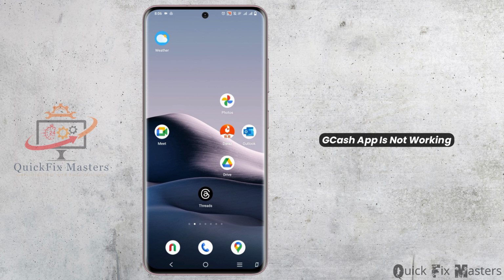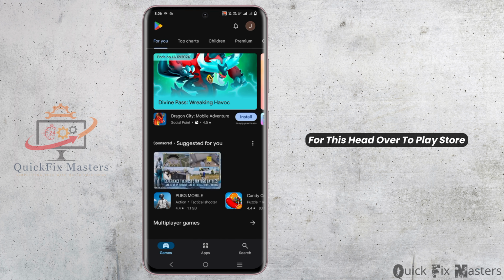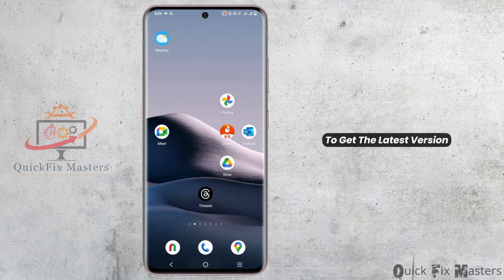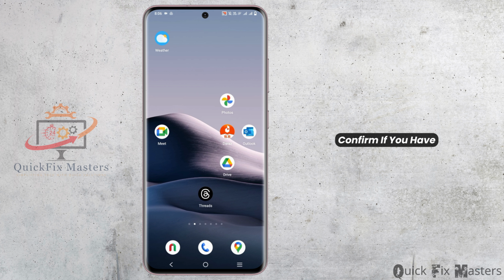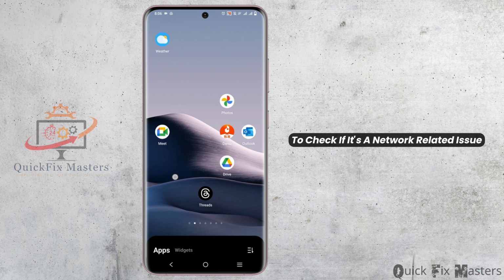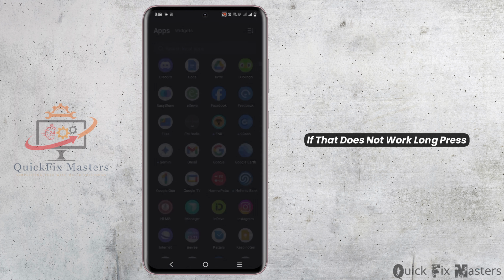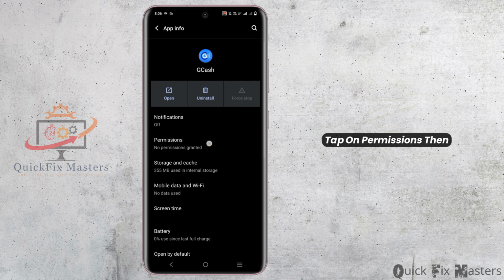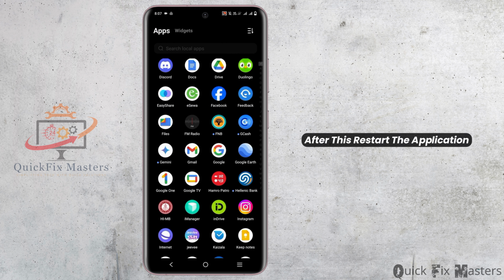How To Fix Gcash App Not Working 2024 (iOS/Android)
Having trouble with the GCash app not working? This guide will show you how to troubleshoot common issues with the GCash app on both iOS and Android devices in 2024, including solutions for login problems, app crashes, and slow performance.

Timestamps:
0:00 introduction
0:15 steps to fix GCash app issues (login, crashes, etc.)